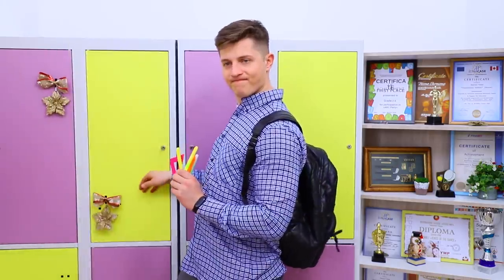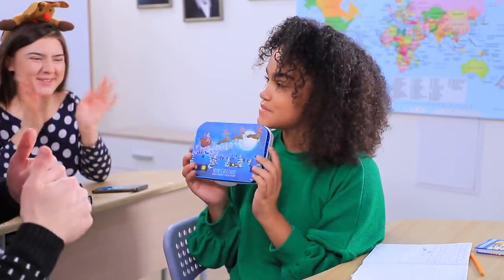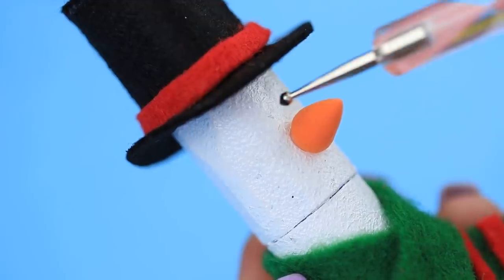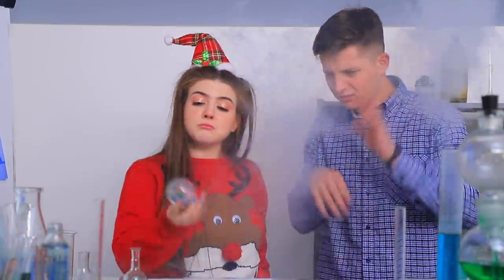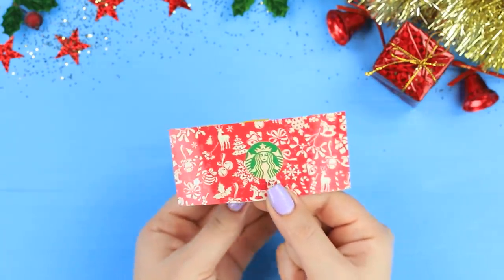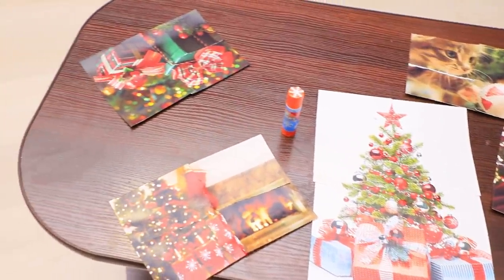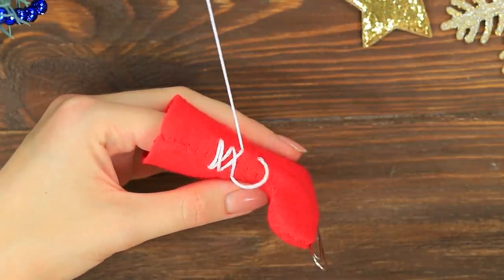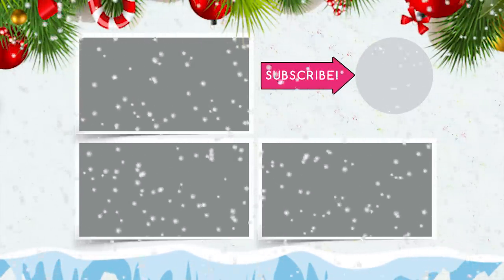10 Fun DIY Christmas School Supplies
Christmas holidays are coming soon. Are you preparing for them or is there really no time because of school? We know what to do! Christmas school supplies will create a Christmas mood even during boring lessons.

Supplies and tools:
• Foam paper
• Scissors
• Hot glue gun
• Paint liner
• Acrylic paint
• Beads
• Utility knife
• String of lights
• Printed Christmas card
• Cardboard
• Glitter
• Lunchbox
• Marker
• Felt
• Tape
• Light clay
• Crayons
• Printed Crayola labels
• Ball shaped jar
• Beads
• Sequins
• Glycerin
• Silicone mold
• Double sided tape
• Glittery tape
• Bottle of Wite-out
• Wire
• Buckle
• Jingle bells
• Decorative gift
• Cap
• Printed Starbucks label
• White eraser
• Straw
• Glue stick
• Christmas glue label
• Flowerpot
• Green spray paint
• Needle and thread
• Paperclips
• White thread
• Pompoms
• Pompom trim
• Old scarf
• Notebook
• Pen
• Velcro